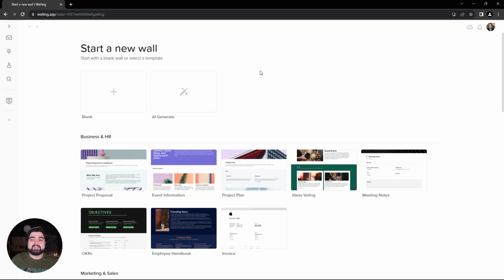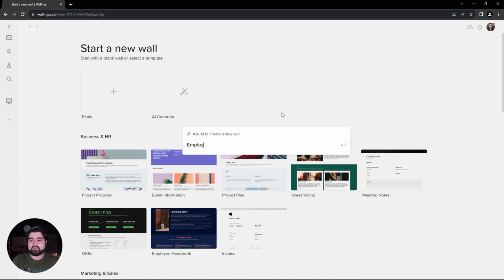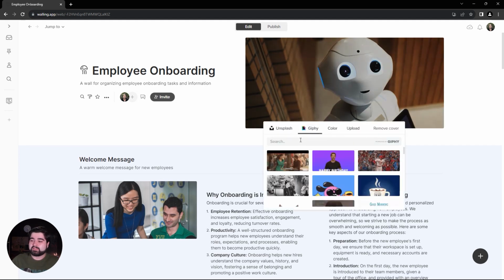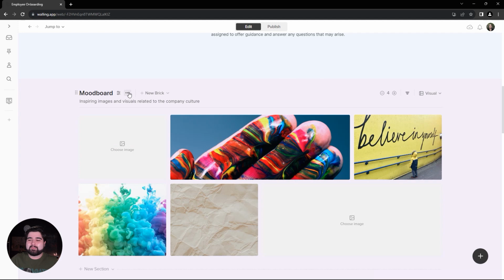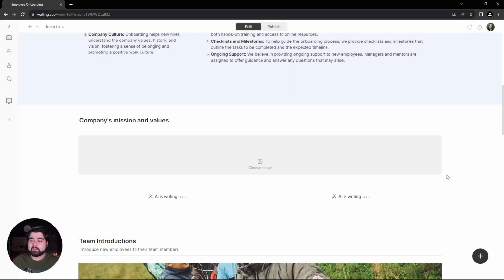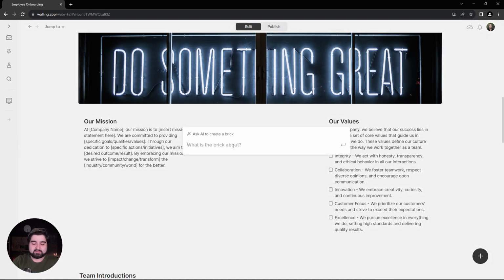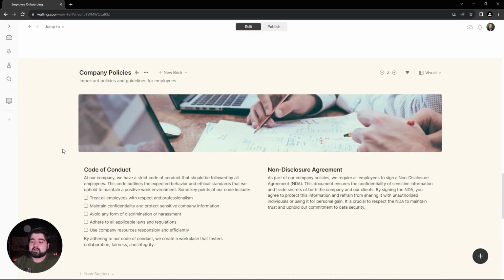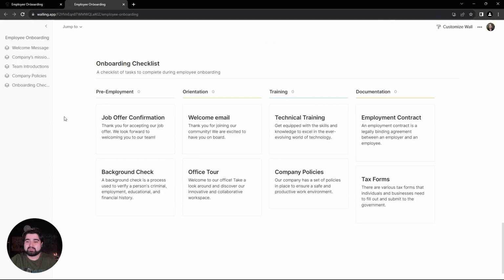Walling AI: From ideas to reality in seconds!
Turn your ideas into reality in seconds with Walling AI. Simply ask the app what you want to organize or manage, and Walling will generate ideas, tasks, images, tables, and all the content you need on a beautifully designed page within seconds.